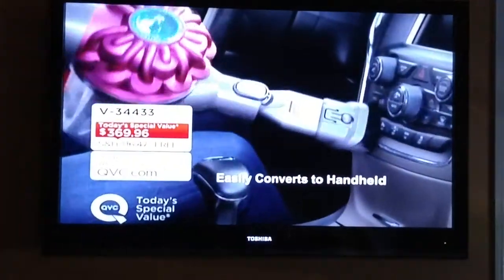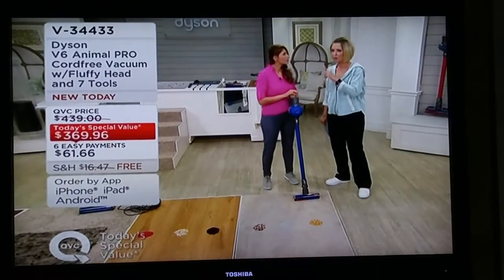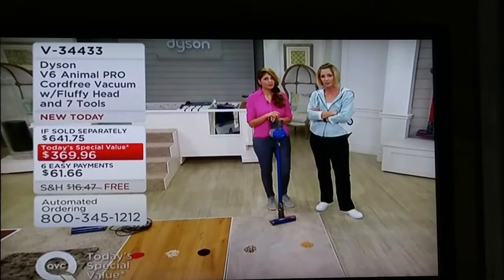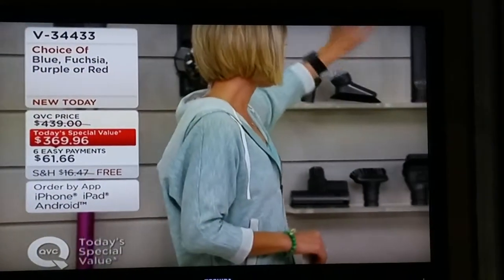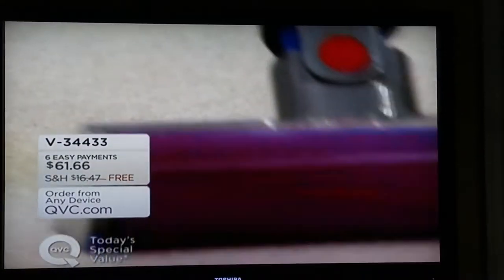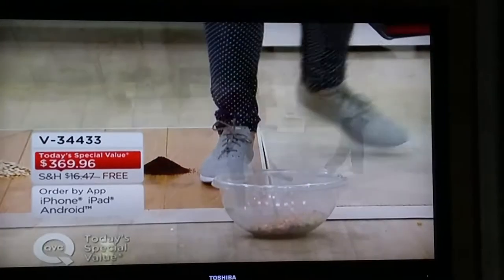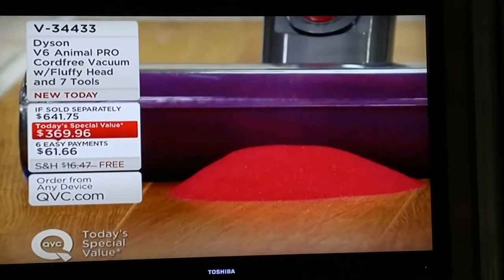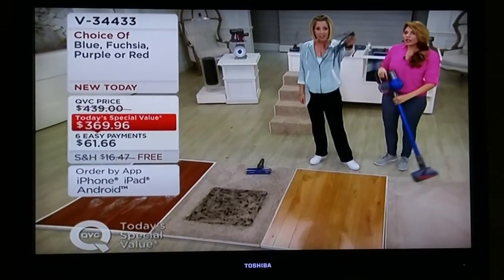HSN - customer favorite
Dyson V6 Animal Pro cordless vacuum